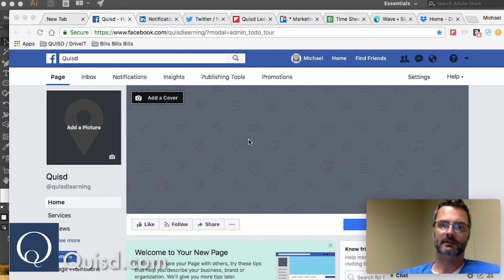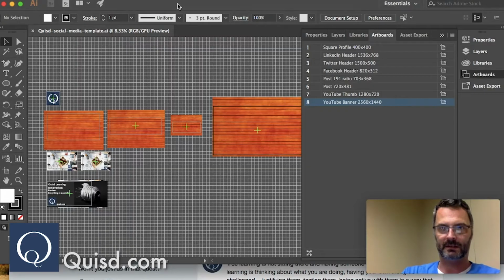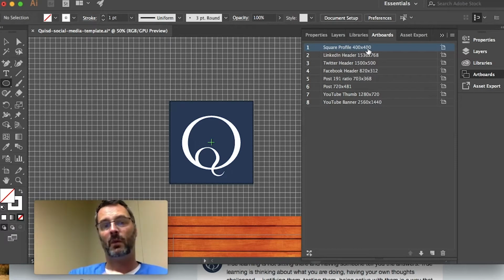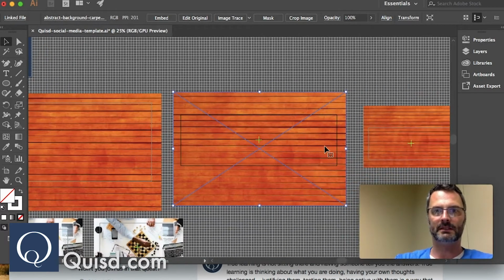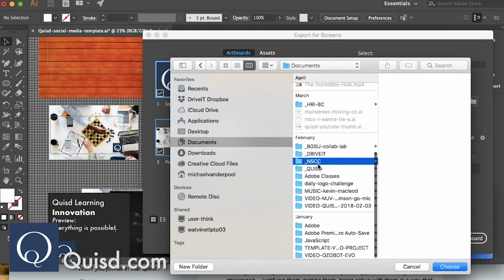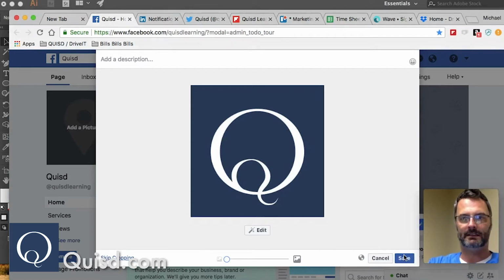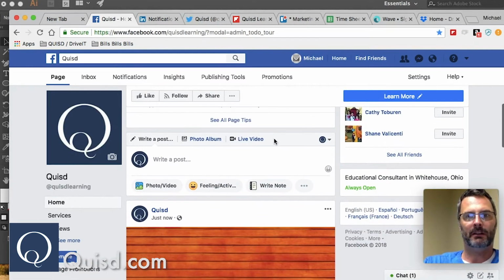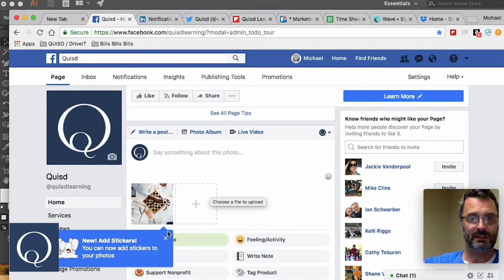Creating Social Media Profile Assets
In this video, I show a template that I put together for creating social media assets; profile images, banners, and posts, and detail how I use them.